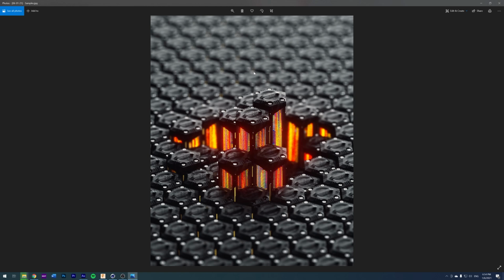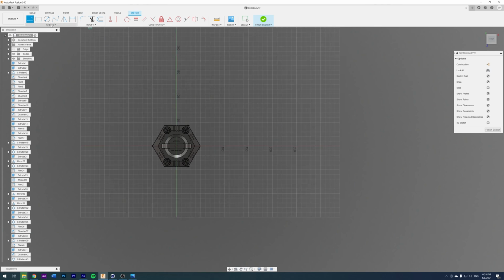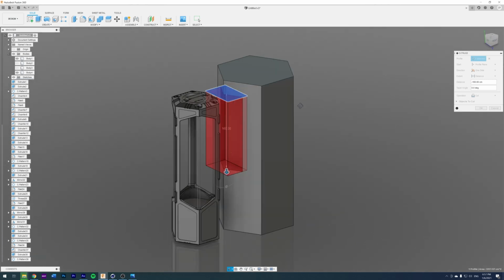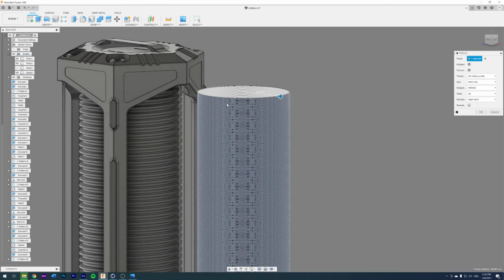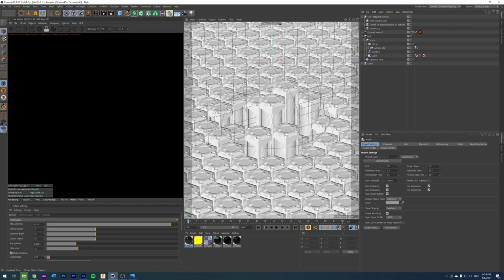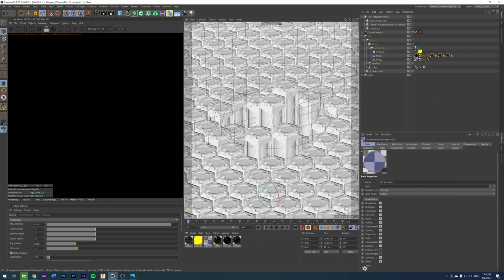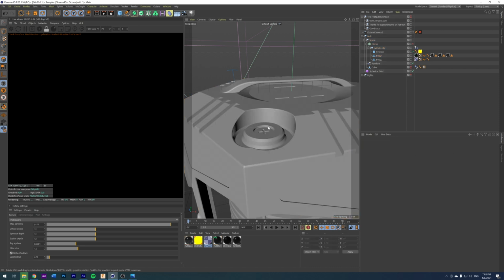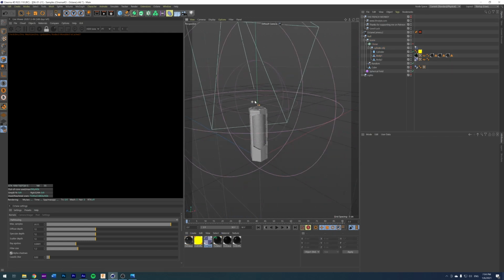Daily Project Backstage Commentary #006 - Samples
Some tips and design process i went through to create this piece.
Made using Cinema4D R23 & Octane 2020.1.5 Also used Fusion 360 for the modeling.

- Electro-Light - Where It All Began (feat. Danyka Nadeau)